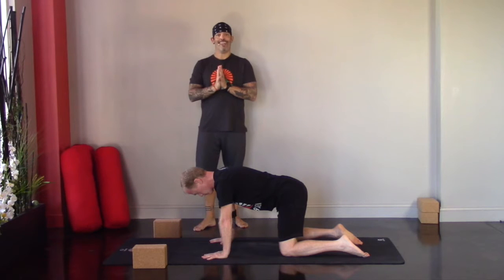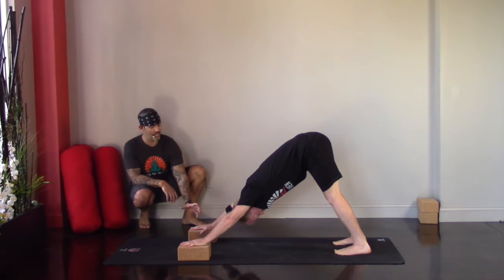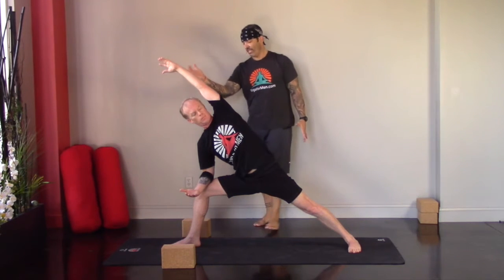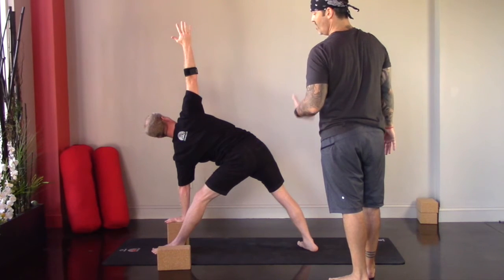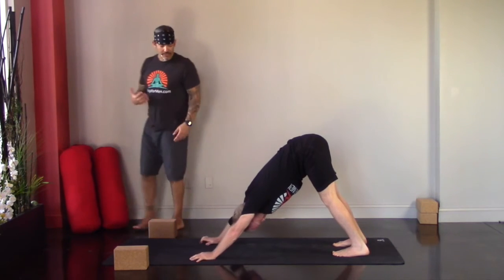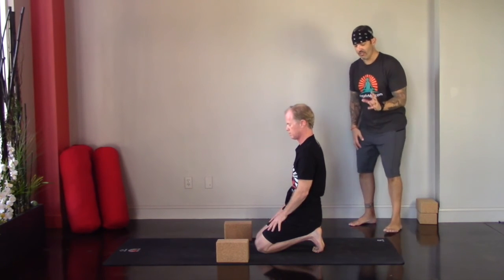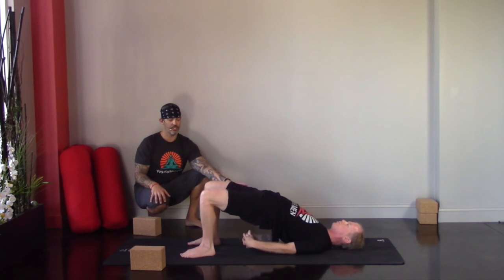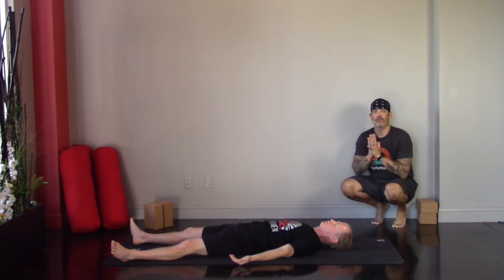Yoga for Athletes - Gameday Prep with Mike Fecht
Mike Fecht and Jonathan Creamer of Yoga for Men take you through a 30 min Yoga practice for athletes that will get you ready for gameday, or help you recover the day after. This practice is appropriate for all levels and Yoga for Men encourages you to use Yoga blocks to make these postures more accessible.Mike Fecht and Jonathan Creamer of Yoga for Men take you through a 30 min Yoga practice for athletes that will get you ready for gameday, or help you recover the day after. This practice is appropriate for all levels and Yoga for Men encourages you to use Yoga blocks to make these postures more accessible.